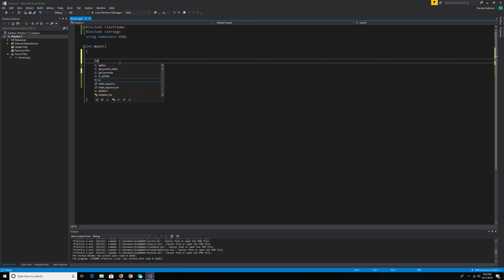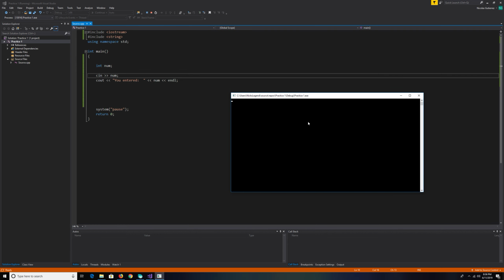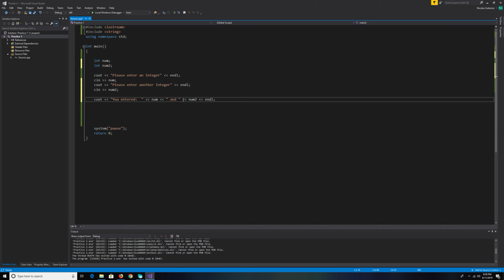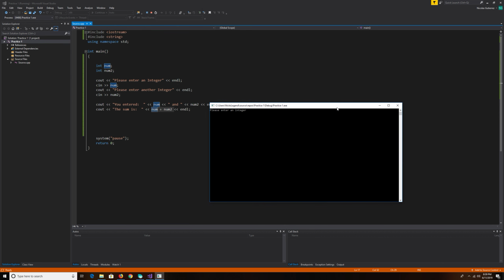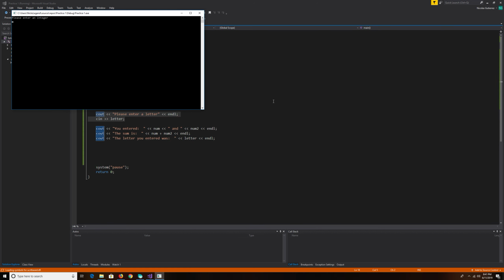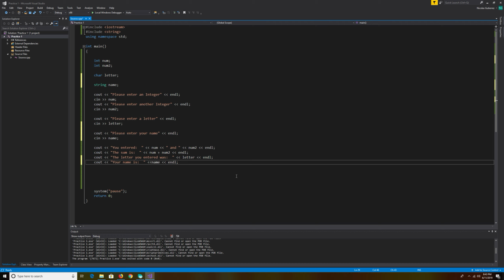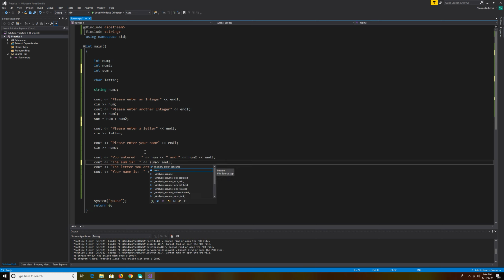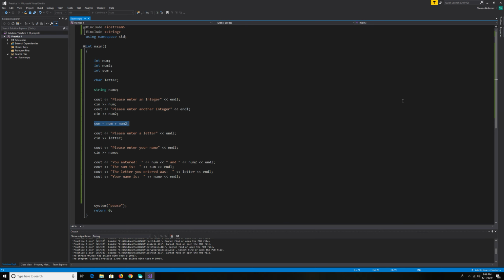C++ How to create variables Pt2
This video explains how to get data using cin.  The data is used in the variables we create and more output methods are explained.